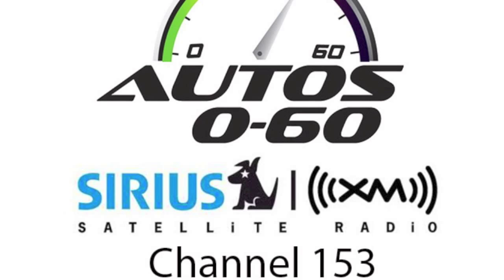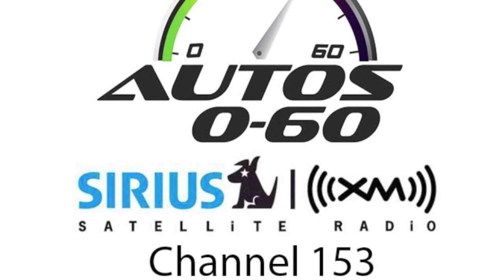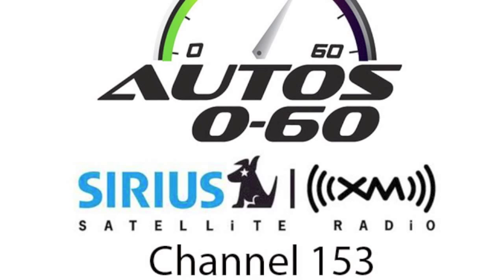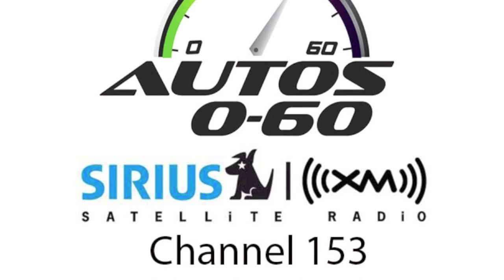2015 JEEP Renegade with Klaus Busse, Head of Interior Design, FIAT Chrysler North America.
2015 JEEP Renegade with Klaus Busse, Head of Interior Design, FIAT Chrysler North America.